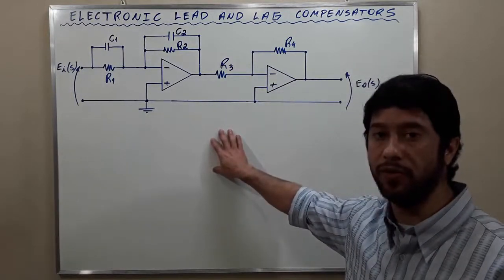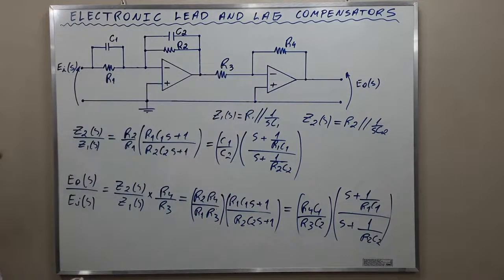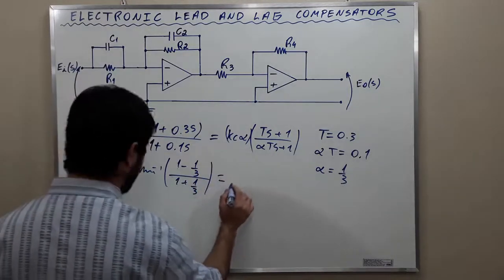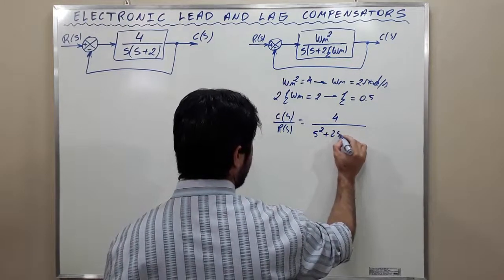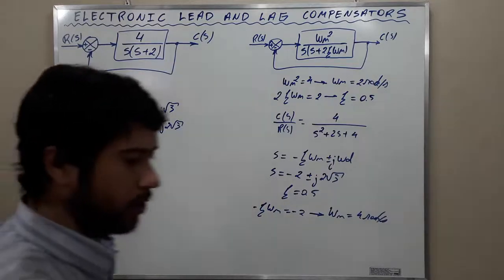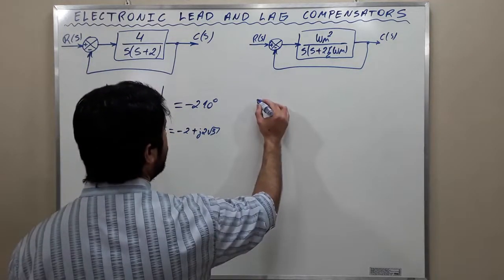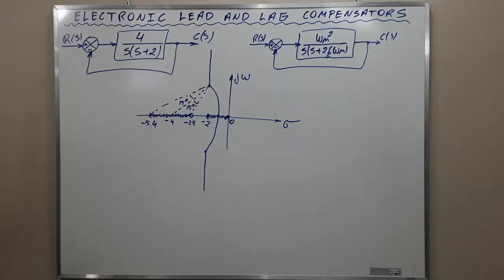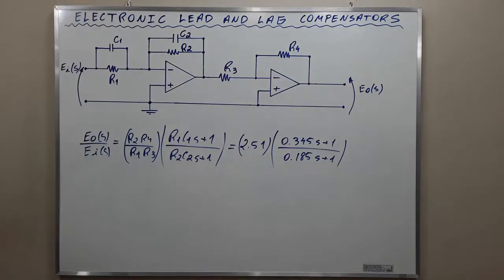ELECTRONIC LEAD AND LAG COMPENSATOR - THEORY AND PRACTICE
Video discussing Electronic Lead and Lag Compensators using Resistors, Capacitors, and Operational Amplifiers. We review the Compensator's and the Compensated System's transfer function, the function of the damping ratio, the undamped natural frequency, the attenuation factor, the gain, and the maximum phase-shift a Lead compensator can provide. The solutions of three exercises are presented, culminating in the adaptation of a system's root locus to pass through the desired location of the closed-loop complex-conjugate poles.

00:00 Theory
13:32 Exercise 1
16:13 Exercise 2
19:59 Exercise 3